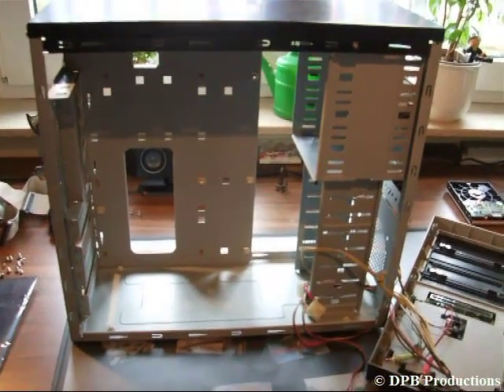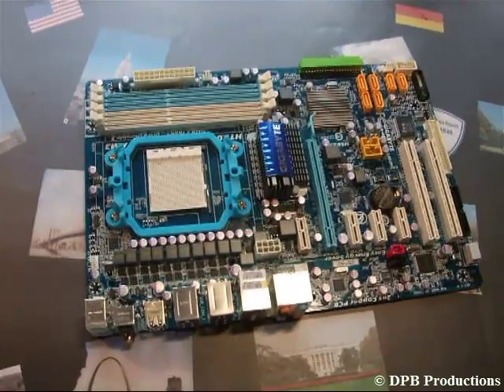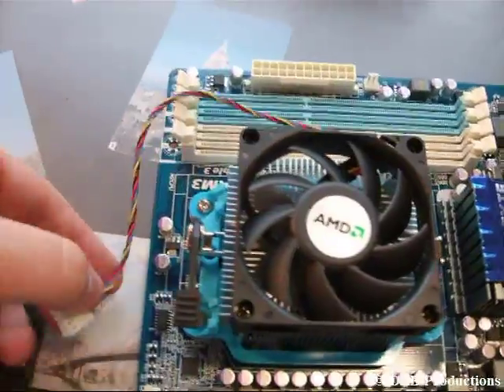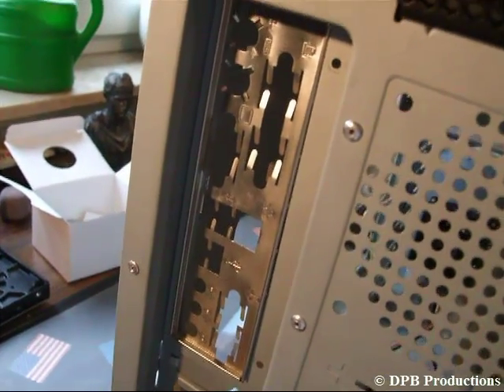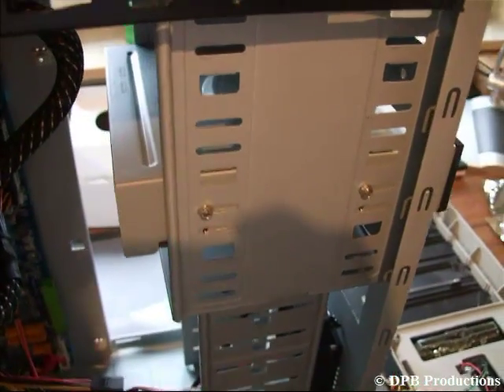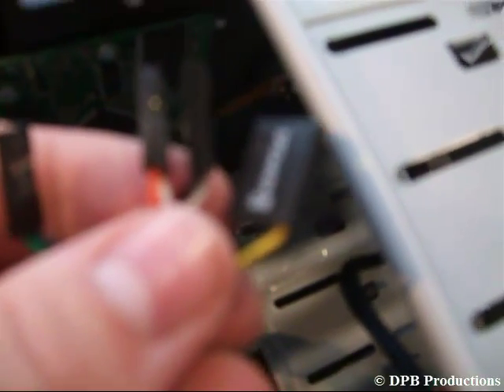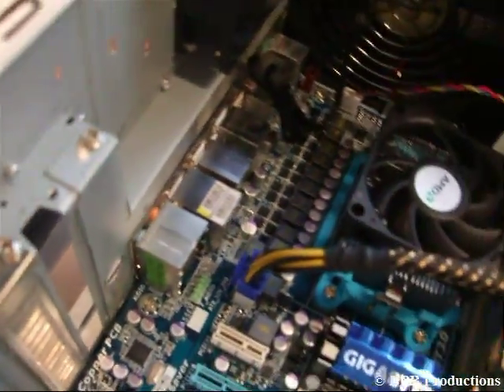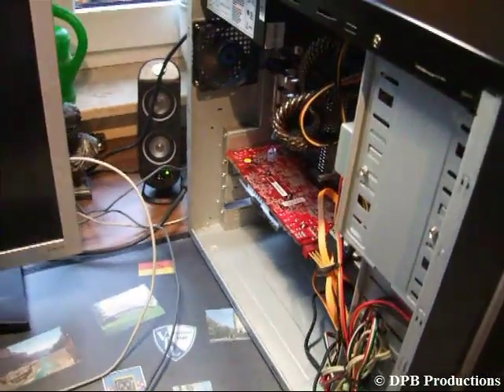How to rebuild your PC? Part 2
This is the second part of  the rebuild of a PC. It shows you how to install your new parts!

Motherboard: Gigabyte MA770T-UD3P AM3 AMD-770
CPU: AMD Athlon II X2 250 2x3GHz
RAM: 2048 MB OCZ PC3-12800
HD: Hitachi 1000 GB
Power Suply: SuperFlower 550W Black Edition
GPU: Club 3D HD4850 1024 MB